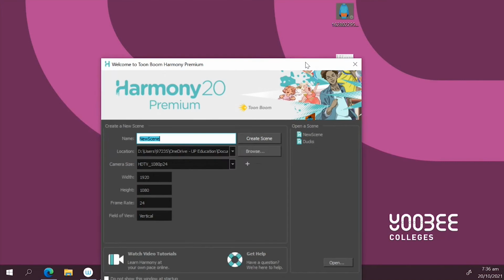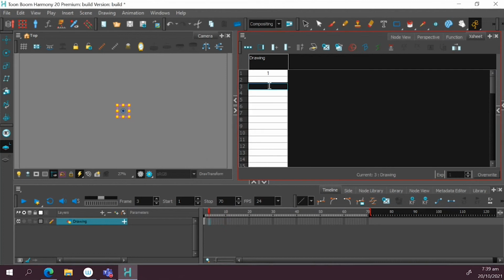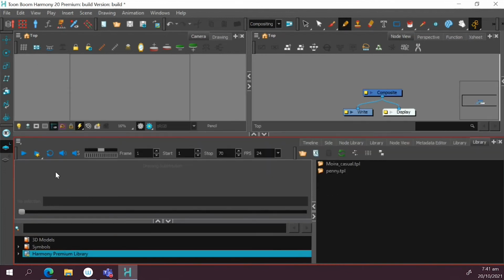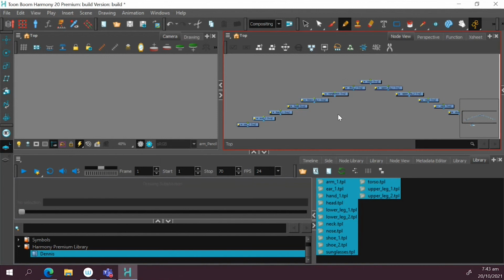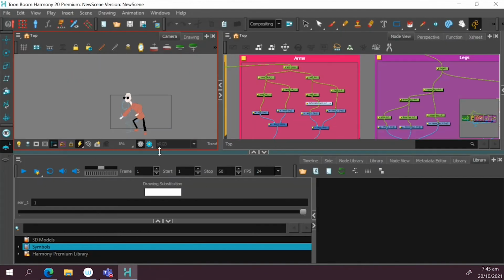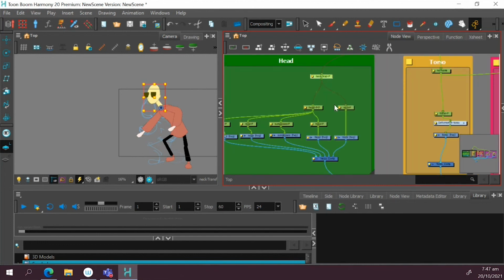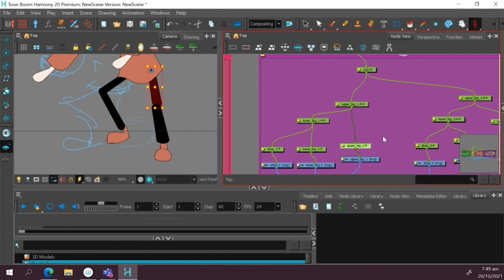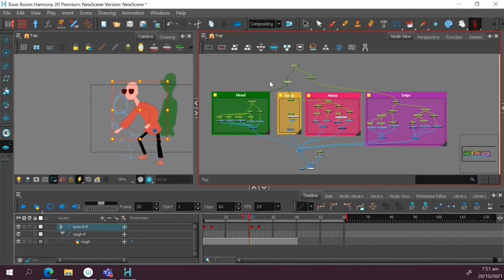Creative Session - The Basics of Rigging (Toon Boom Harmony tips, tricks, tutorials)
Learn how to create a build in Toon Boom Harmony with Jesse!

In this Creative Session, Jesse takes you through the basics of rigging, giving an overview of what a build is, and what it looks like to make one on Toon Boom. He also touches on the importance of hierarchy when creating a build, and how to use pivot points to effectively move body parts.

Follow along to pick up some animation tips!

Learn more? Check out Yoobee Colleges